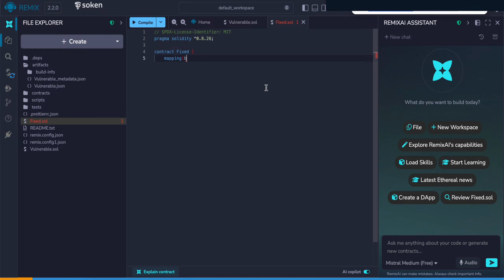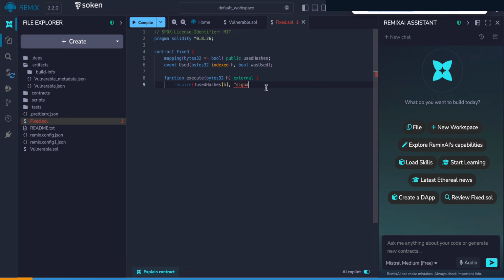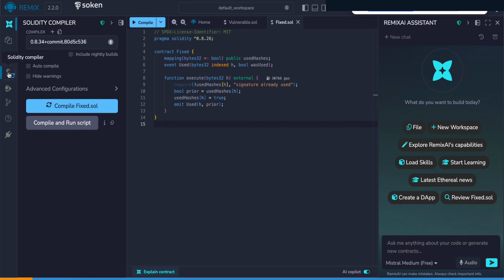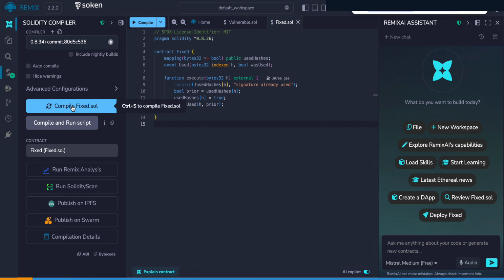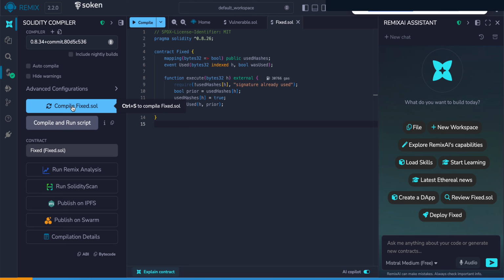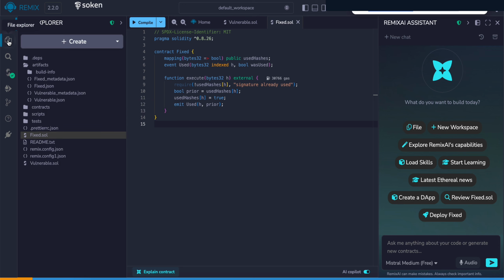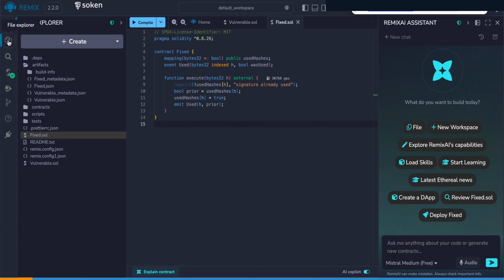$5.87M on 1inch. $6.7M on TrustedVolumes. Same signature replay bug. Fix in Remix.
$5.87M on 1inch. $6.7M on TrustedVolumes. Same bug, same attacker. The signed order had no nonce, no deadline, no chainid binding. Submit the same signature twice and the contract pays out twice. Reproduced in Remix, then patched with four lines.

Chapters
0:00 The hack
0:30 Vulnerable executeOrder
1:15 Sign and execute the first order
1:35 Replay attack, same signature drains again
2:00 Fixed.sol with nonce, deadline, chainid, usedHashes
2:50 Replay reverts on usedHashes[h]
3:05 Side by side diff

Vulnerable
ecrecover plus transfer. No nonce. No deadline. No chainid. No record of used hashes. Any signed order can be submitted again and again and the contract keeps moving funds.

Fix
Bind the signed payload to nonce, deadline, and block.chainid. Add mapping of bytes32 to bool, usedHashes. After verification set usedHashes[h] = true. Second submission reverts.

References